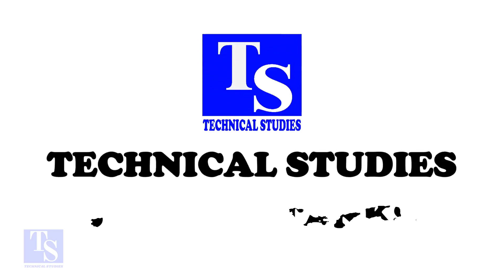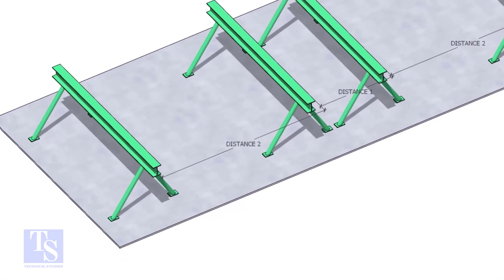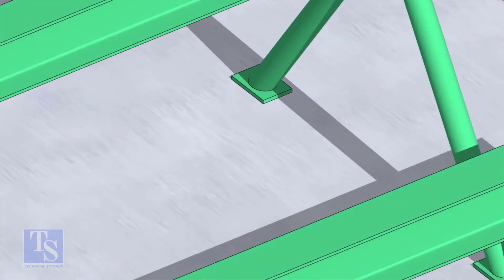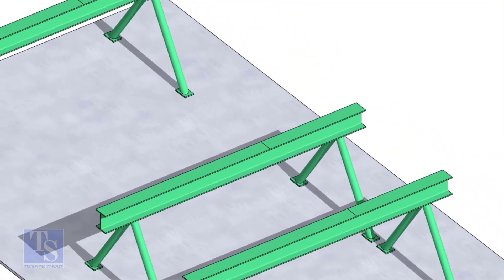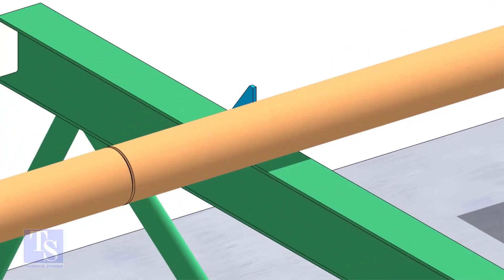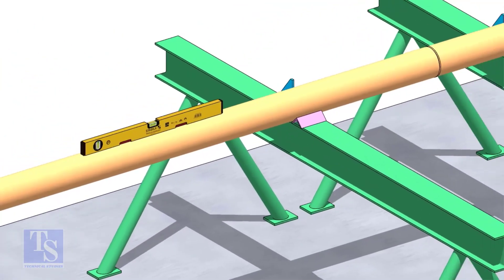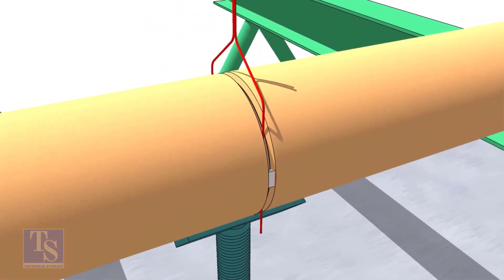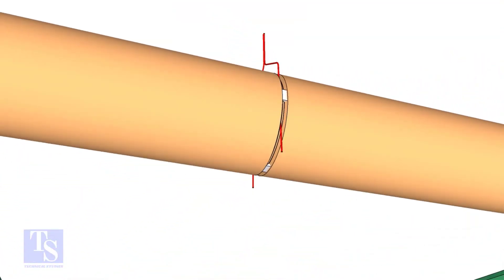Piping- Pipe doubling, Easy, Fast Method.